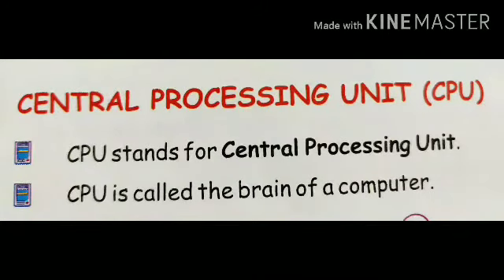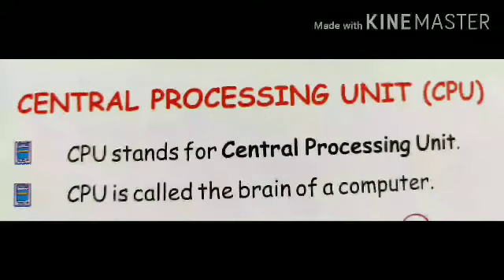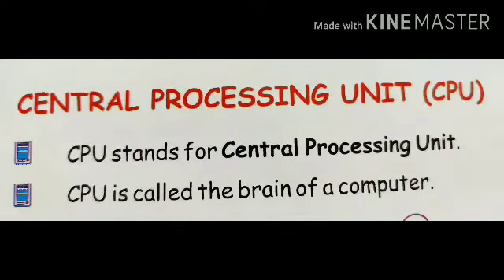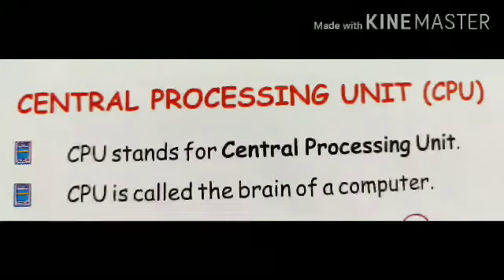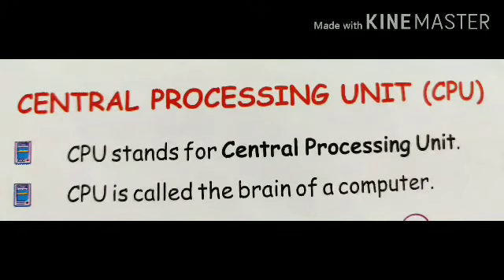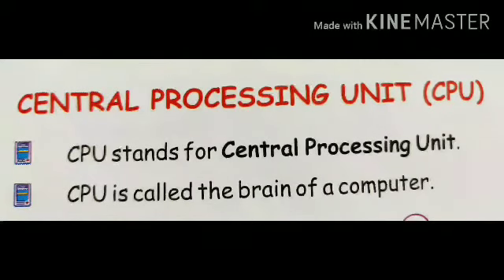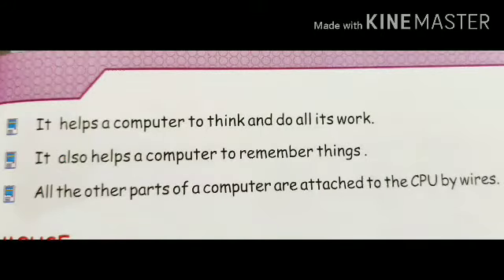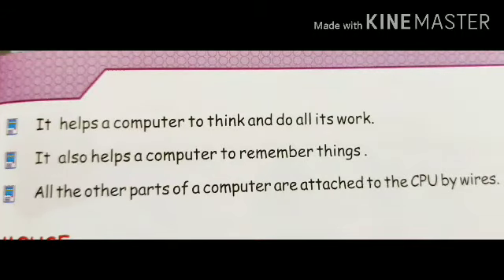Parts of a Computer (Revision) Part - 3 by Rubab Rizvi